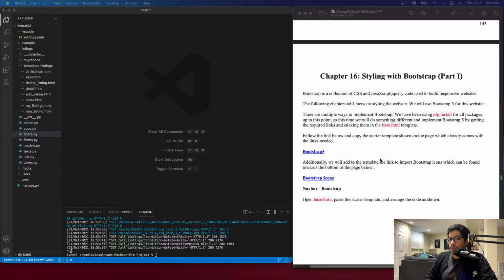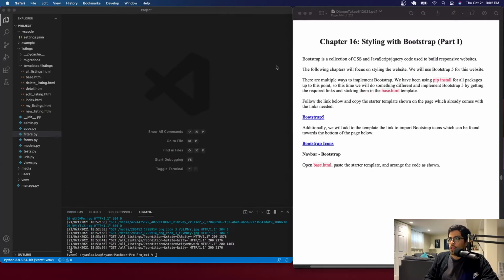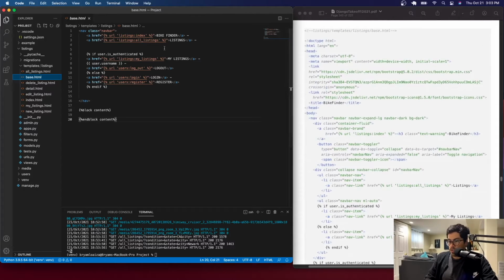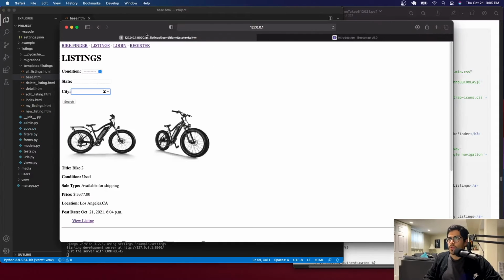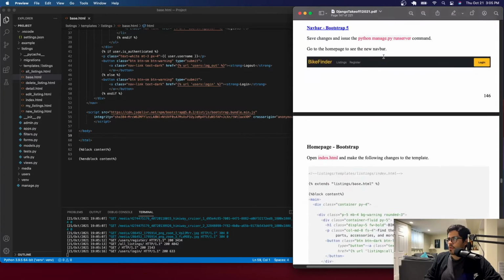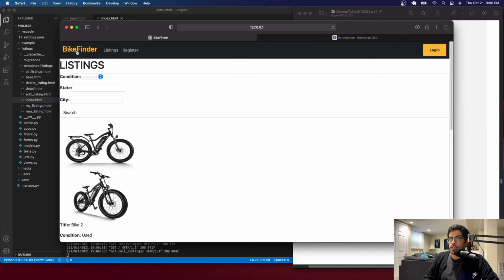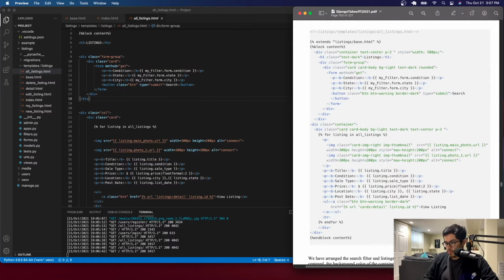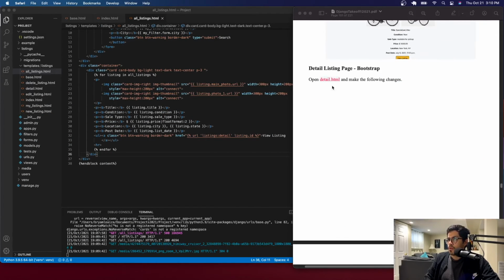Django Takeoff! Series — Styling with Bootstrap #16 & #17 | Beginner Django Course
In these two episodes of the Django Takeoff! Series, we’ll focus on styling our Bike Finder App using Bootstrap to create a clean, responsive, and modern user interface.

You’ll learn how to integrate Bootstrap with Django templates, apply consistent styling across your pages, and make your project look polished on all screen sizes.